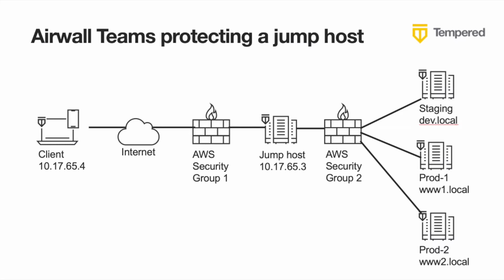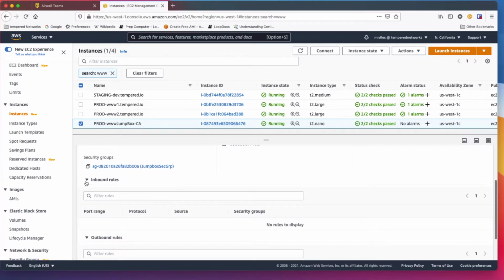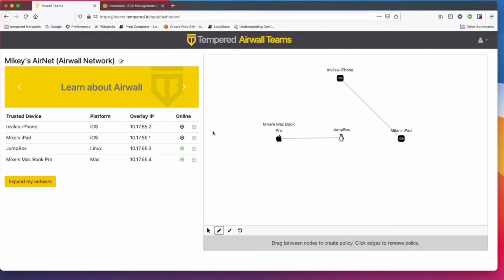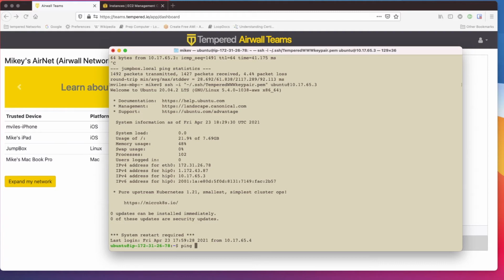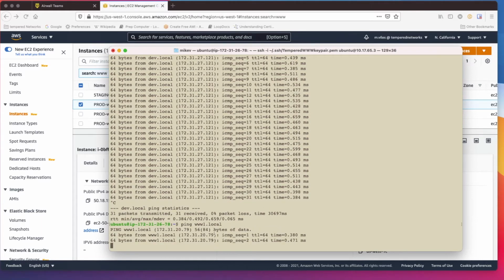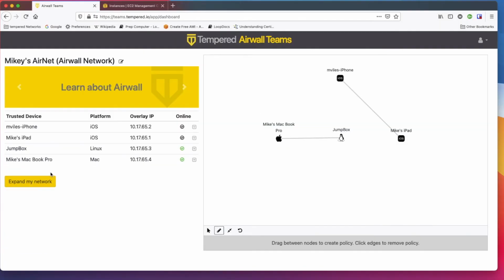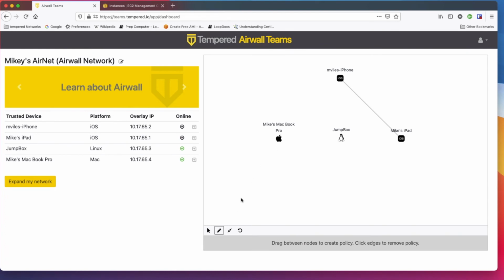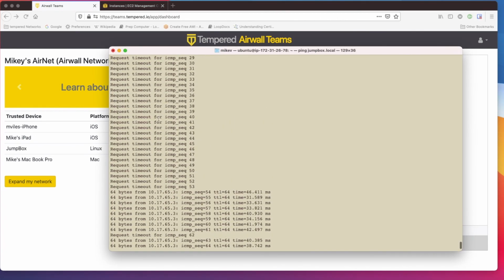Use Airwall Teams to manage connections to a jump server for remote access to DevOps services.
Airwall Teams is Tempered Networks free remote access security solution that simplifies management of remote access and VPN policies. It manages encrypted tunnels to specific devices and services between any two authenticated users and devices over any IP Network.

In this video we show how easy it is to define policies to access a jump server in the cloud network to further access specific services like updating the web application or a range of DevOps processes.